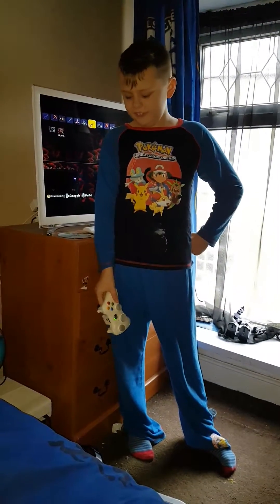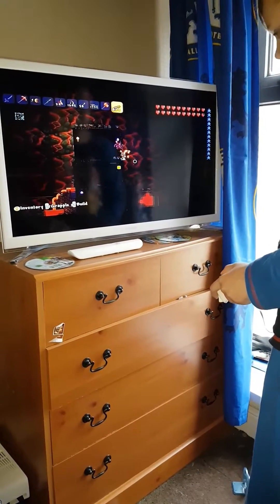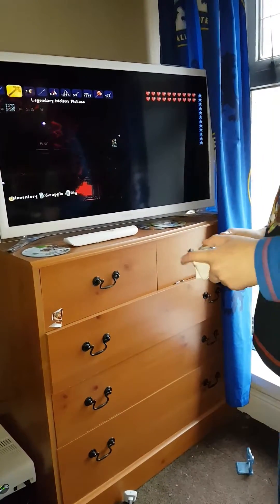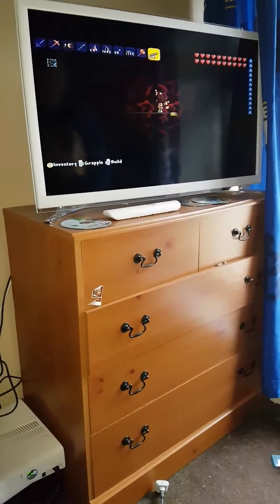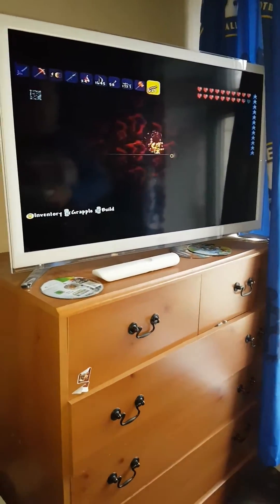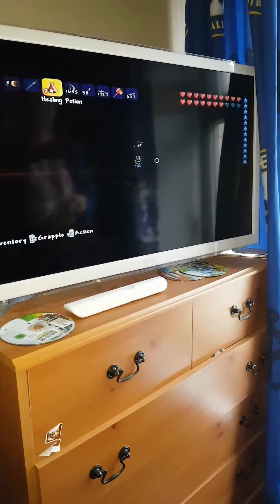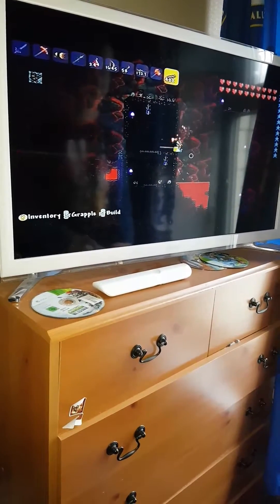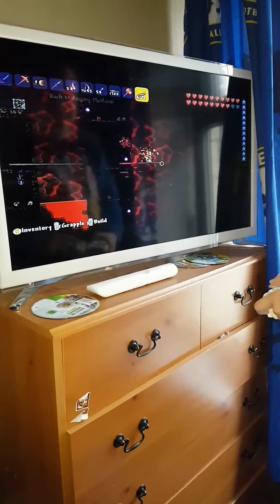Wall of flesh (guide)